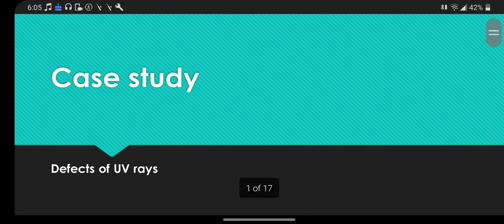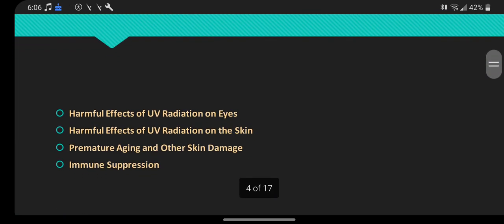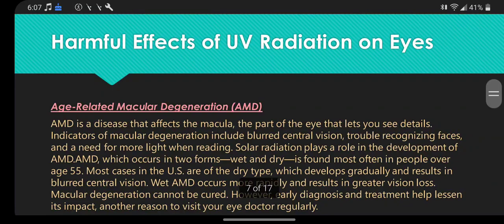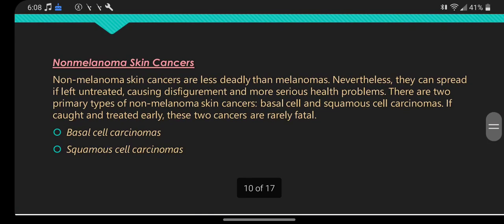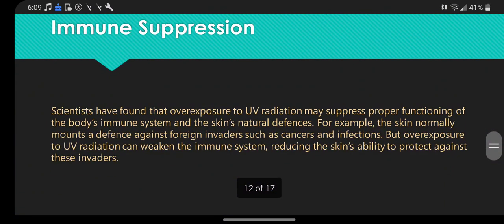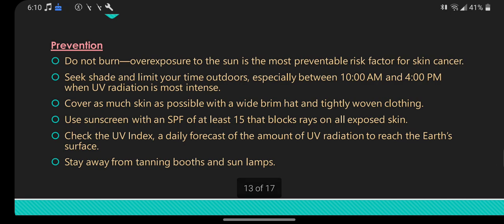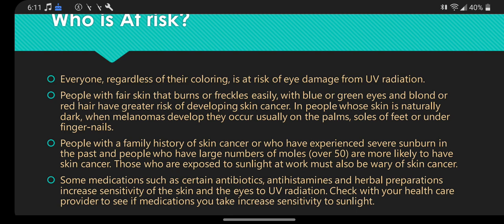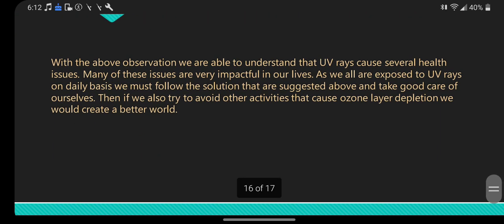Physics Case Study: Defects Of UV Rays